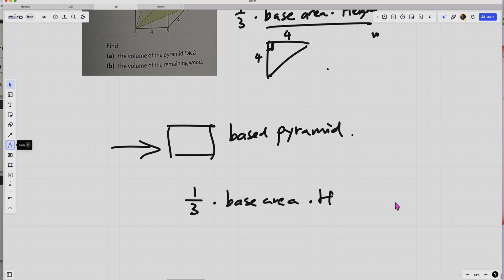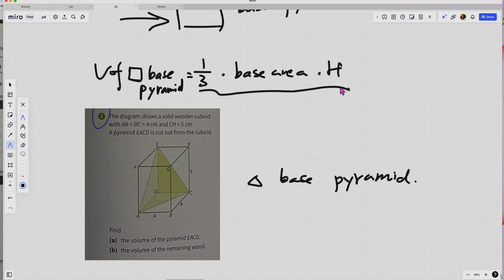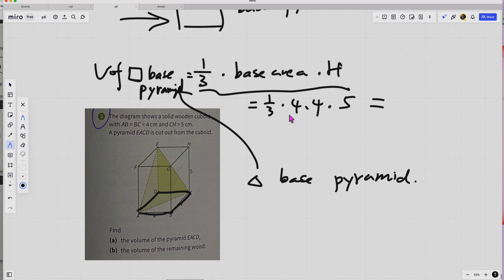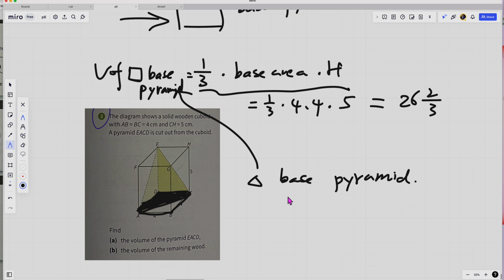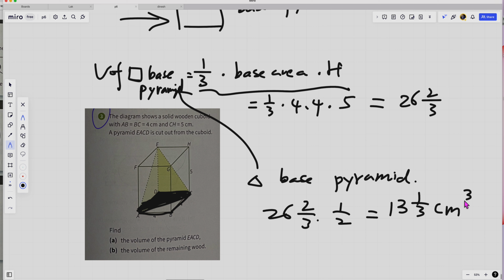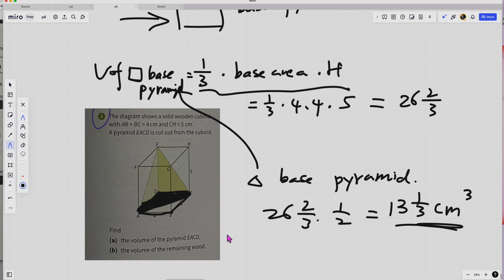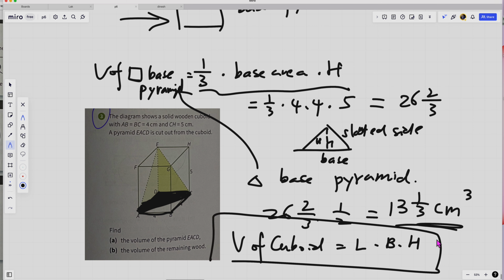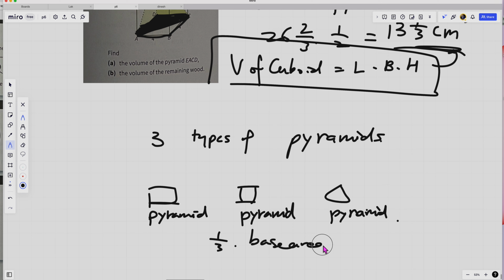20221125 yx vol of pyramids